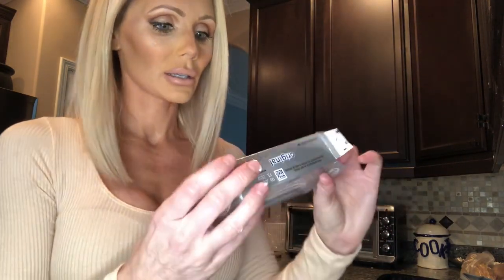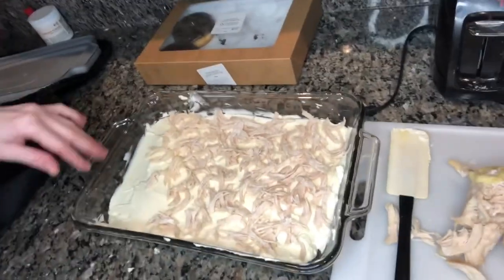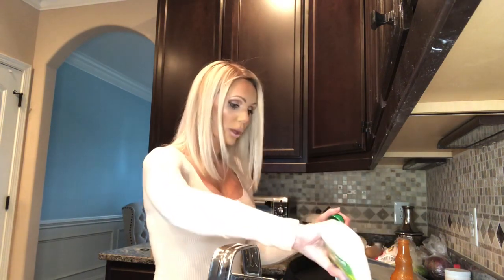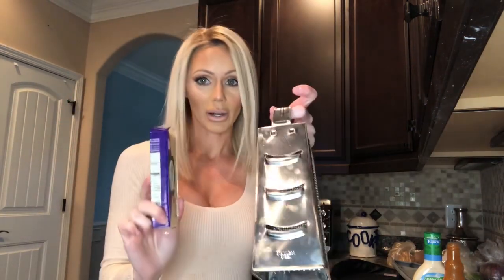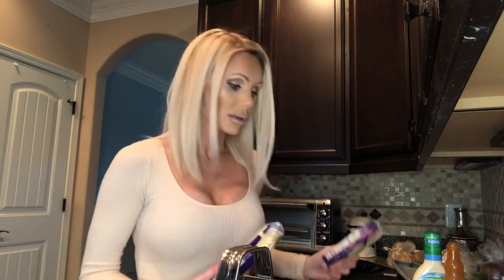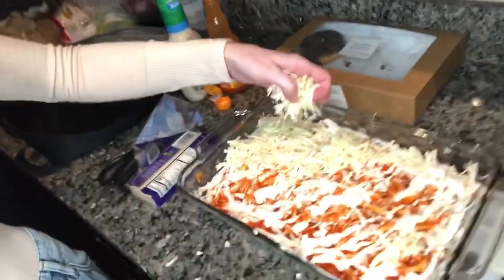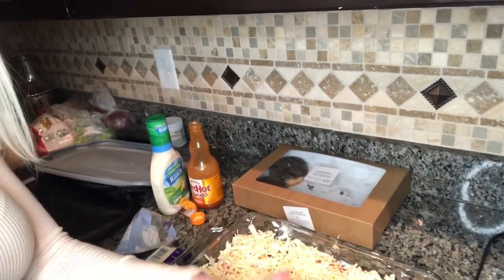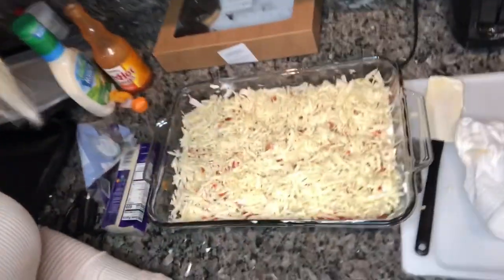The easiest buffalo chicken dip!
This is my go to appetizer for all parties or gatherings! Every time I bring it everyone loves it!

Ingredients:
2 packages cream cheese
2 breasts of chicken (shredded)
1/4 of bottle of franks buffalo sauce
1/4 of bottle of ranch dressing
1 block of freshly grated pepper jack cheese
Tin foil

Instructions:
Preheat oven to 350. Spread cream cheese evenly in rectangular pan. Spread shredded chicken on top of cream cheese. Drizzle franks sauce on top of chicken. Drizzle ranch on top of franks (I eyeball it). grate cheese and spread evenly on top of dip. Put tin foil on top of dip and bake for 20-25 minutes or until bubbly! Serve with tortilla chips